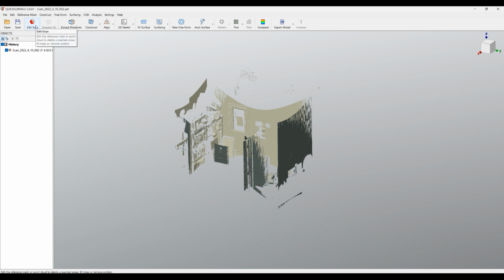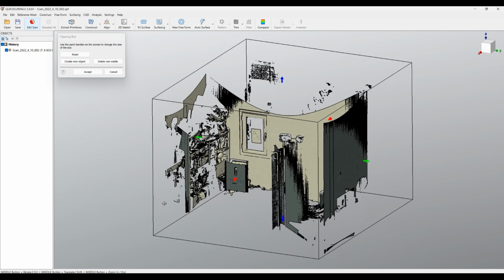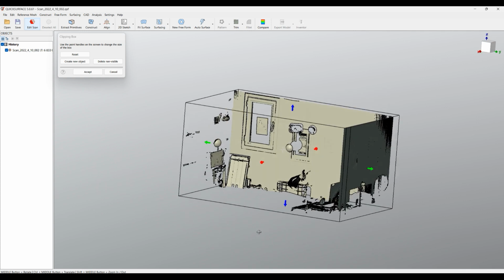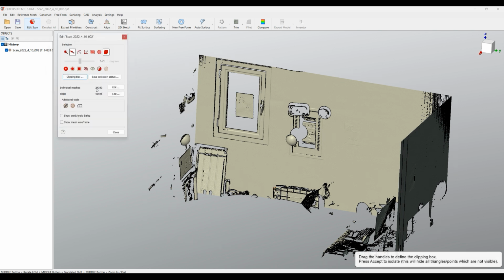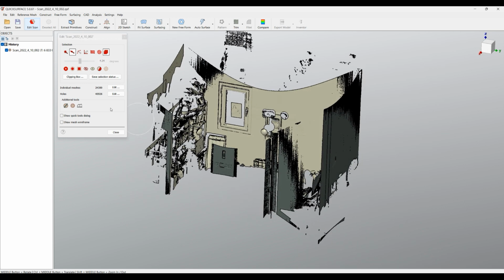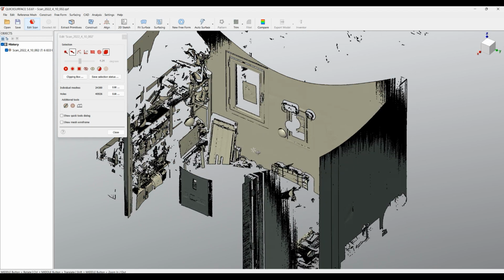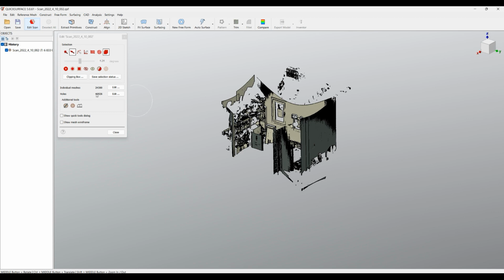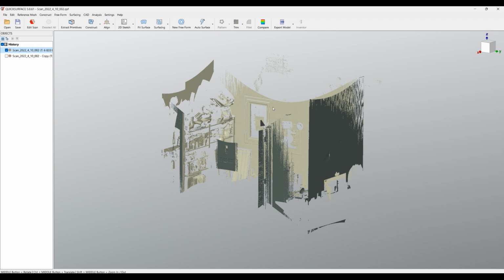Scan To CAD Tutorial | Clipping box in QUICKSURFACE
It provides you with tools to:
- Edit and repair CAD data for broken tools and molds
- Export remodeled data for 3D printing

Why QUICKSURFACE?